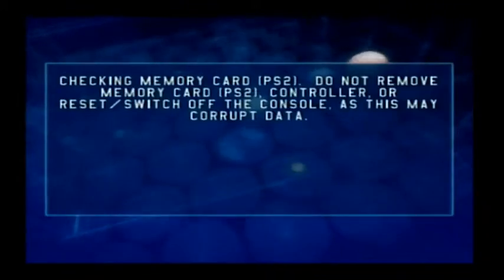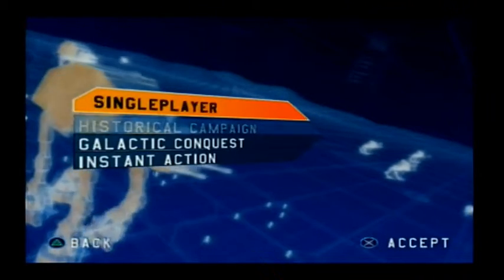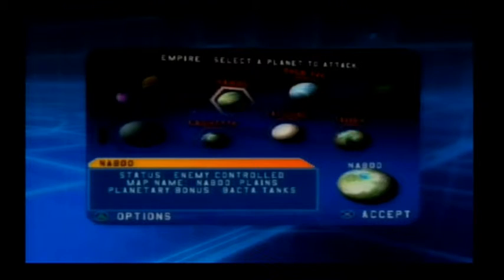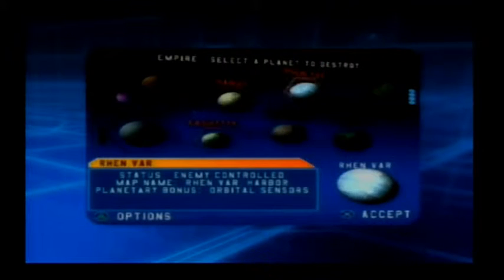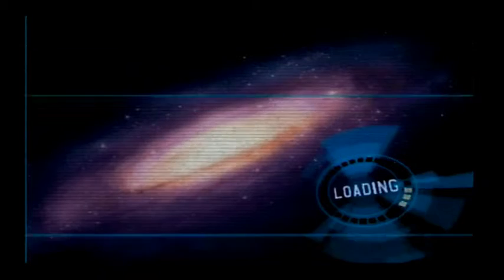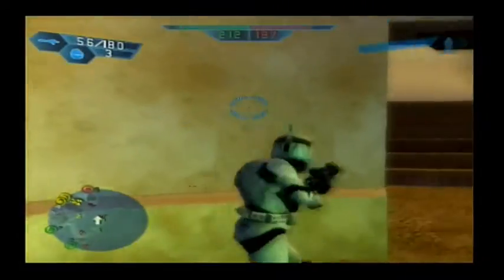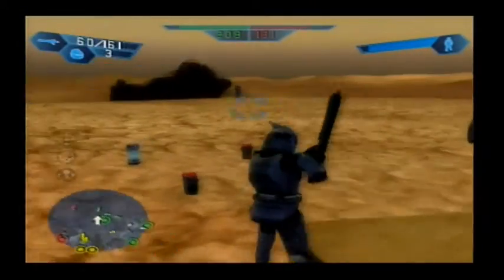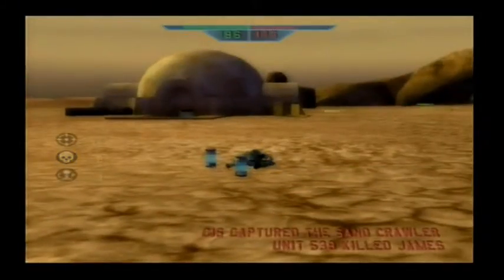Battlefront 1 Take the First Move pt1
another test video. I'm doing test videos because sound keeps changing. If any one can help me on the speech volume, then put it in the comments. Thanks you very much